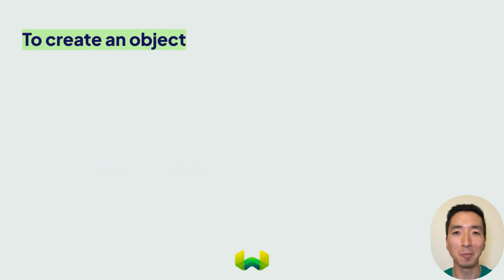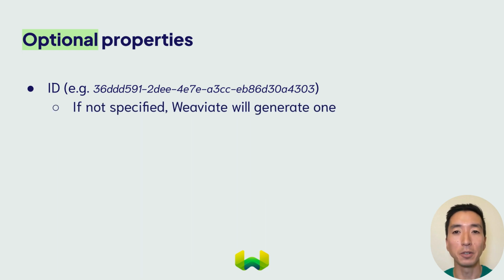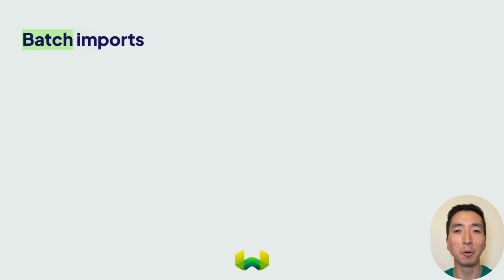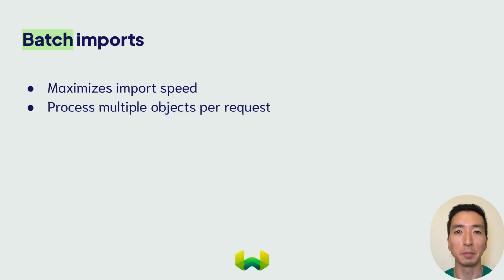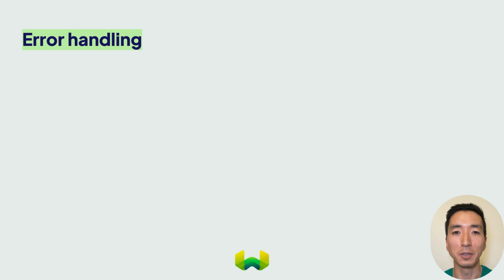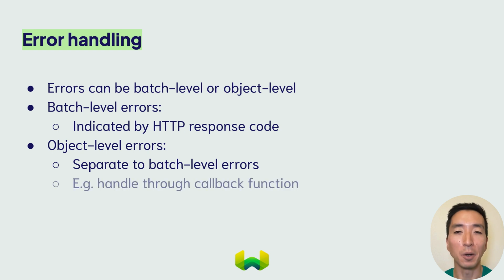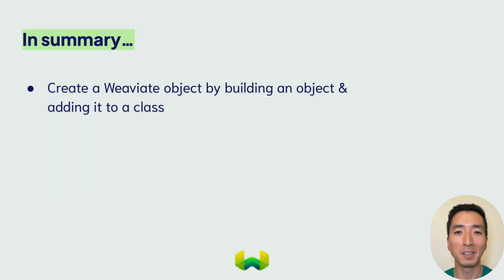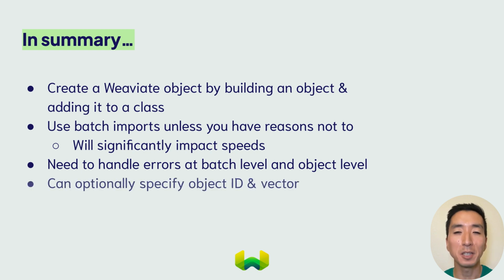Schemas Import - Imports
Weaviate Academy Unit 3: Imports